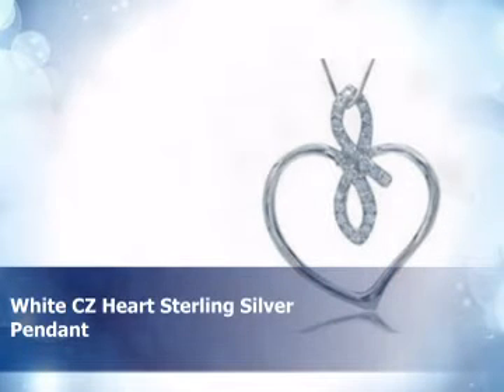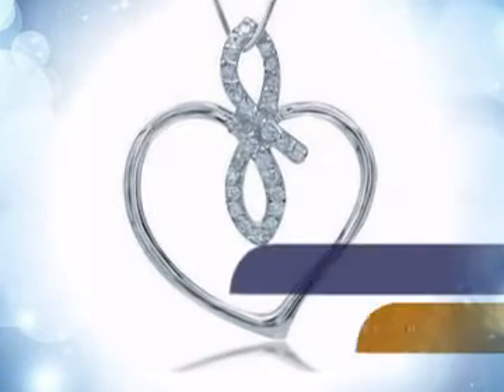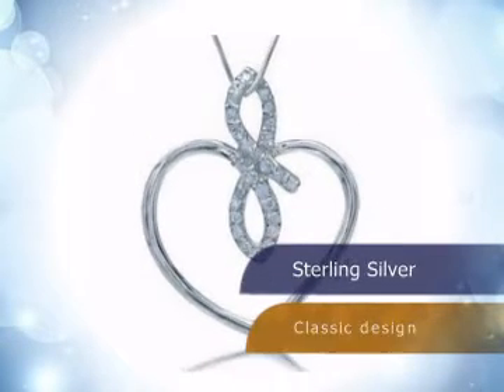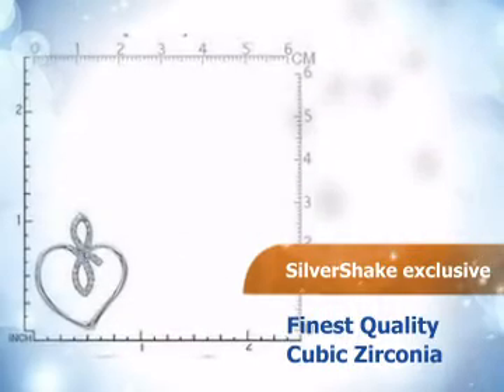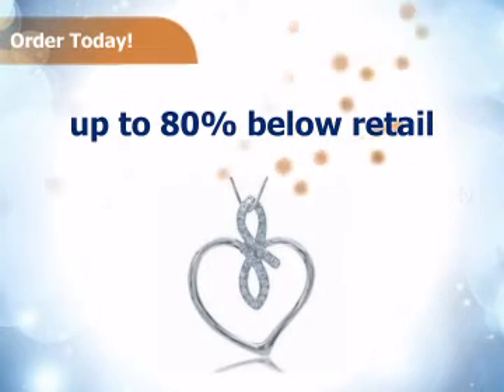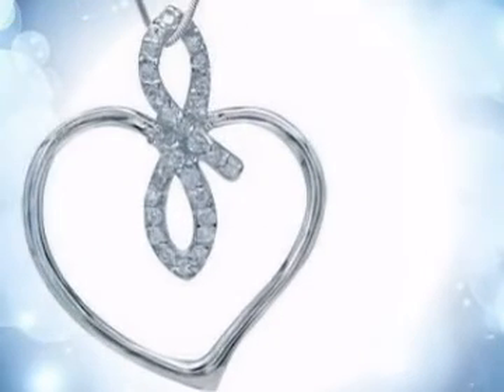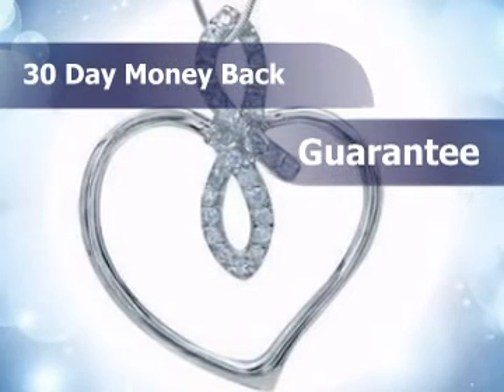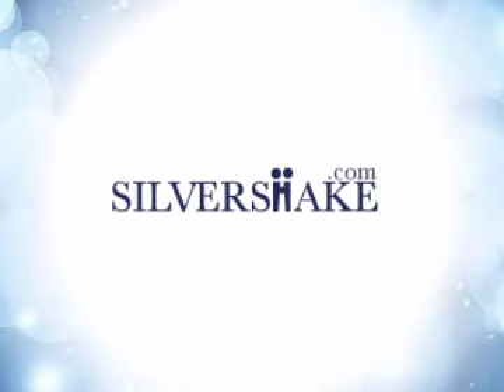White CZ Heart Sterling Silver Pendant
This White CZ Heart Sterling Silver Pendant is brought to you by SilverShake.com, over 8000 designs in this One stop shop for exceptional quality sterling silver jewelry at up to 80% below retail prices.